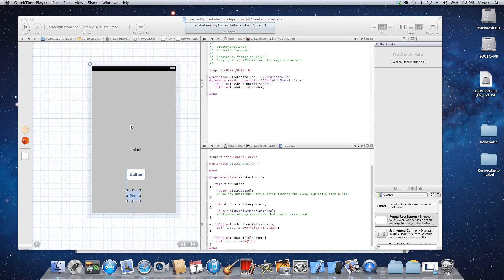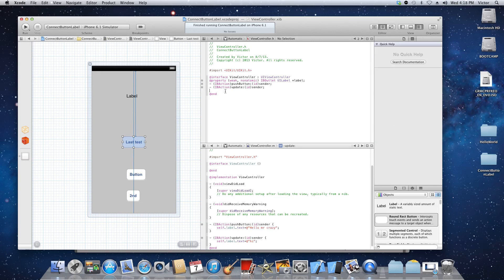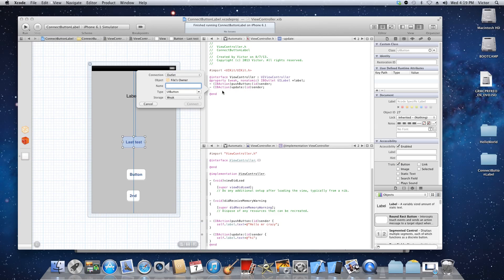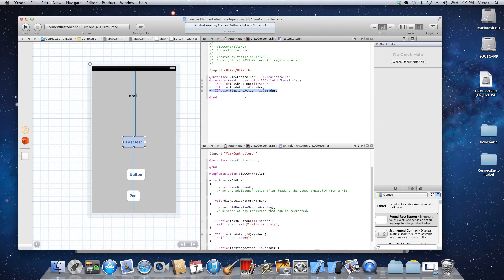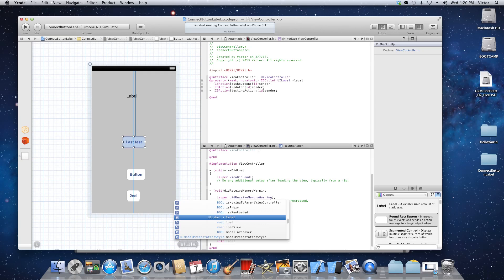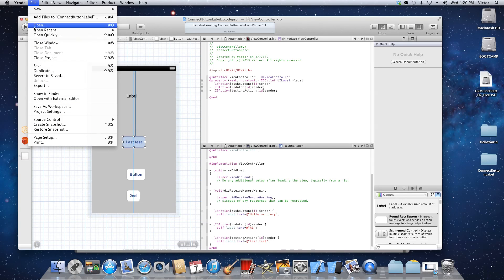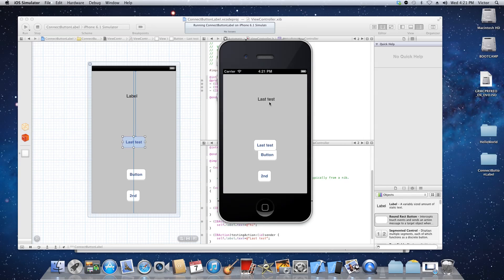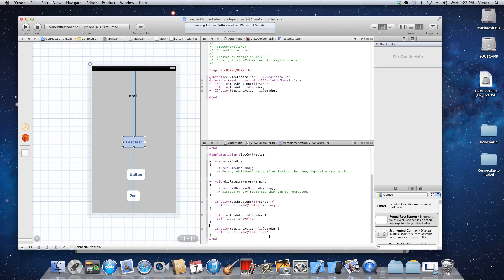How to connect Button Actions to Label controls with iOS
The ez way of connecting controls with click events in iOS iPhone app.